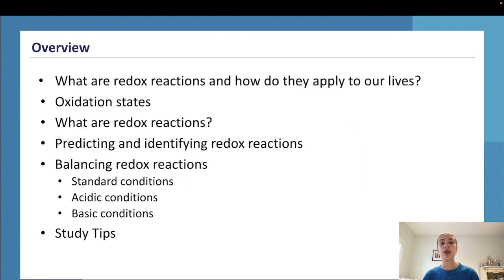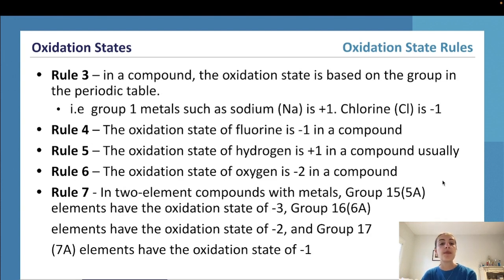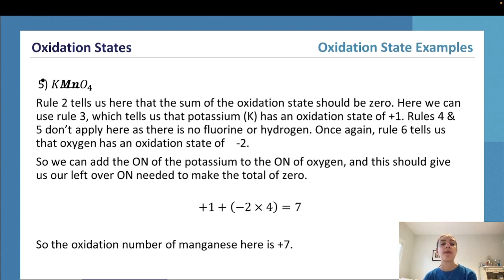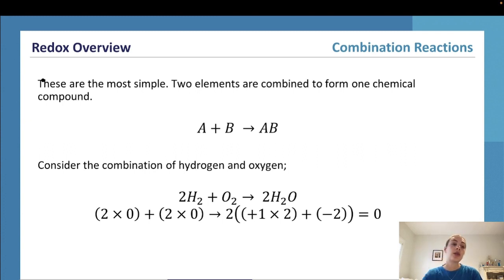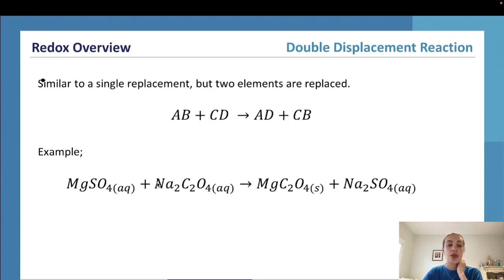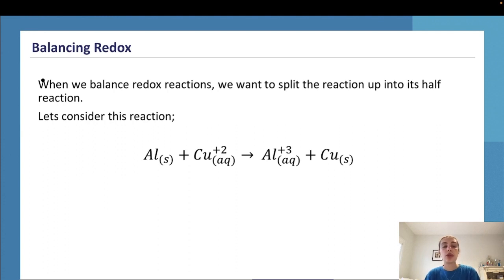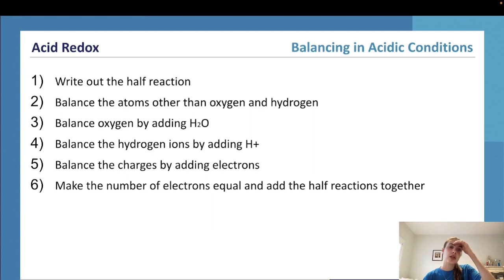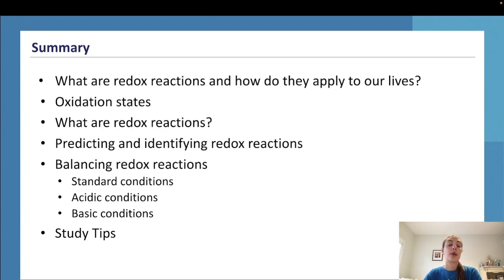QCE Chemistry 3&4 January Lecture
All the content you need to revise to get a headstart on QCE Chemistry 3&4, delivered by an expert presenter.